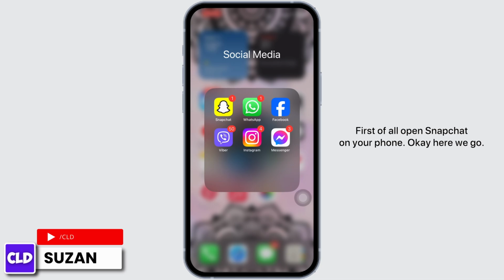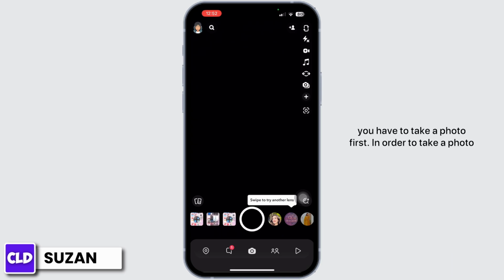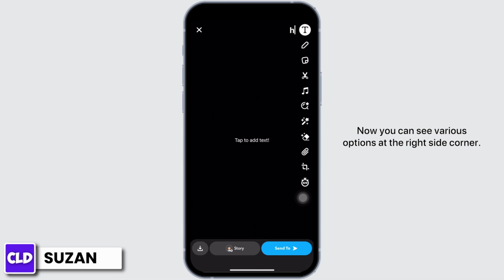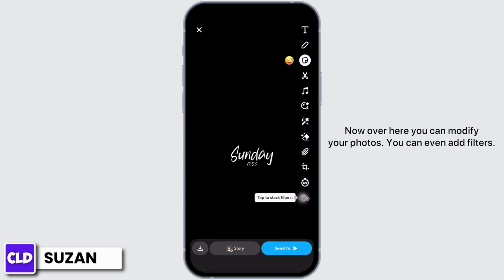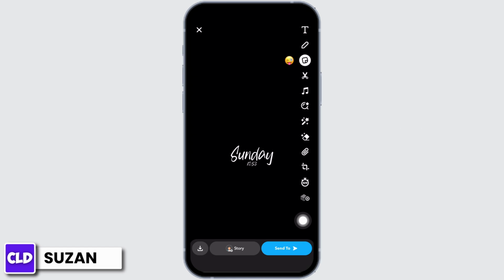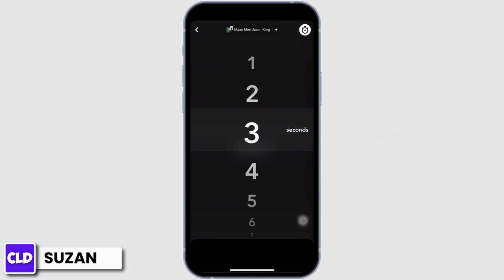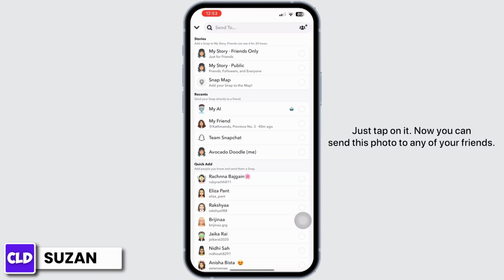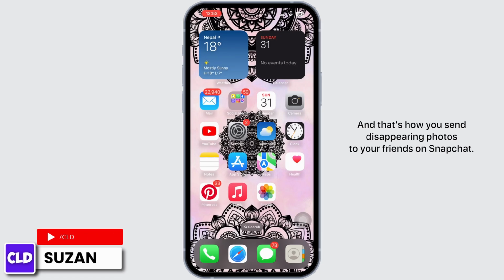How To Send Disappearing Photos On Snapchat (2024)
In this tutorial, we'll provide you with a step-by-step guide on how to send disappearing photos on Snapchat, ensuring that your messages and images have that added layer of privacy and security.

👋 Welcome to Create Login And Delete! In this video, we'll show you how to send disappearing photos on Snapchat in 2024. If you're new to Snapchat or simply want to learn how to send photos that disappear after being viewed, you're in the right place.

📱 Timestamps:

0:00 - Introduction
0:05 - How to Send Disappearing Photos on Snapchat (2024)
0:10 - Steps to Send Disappearing Photos on Snapchat